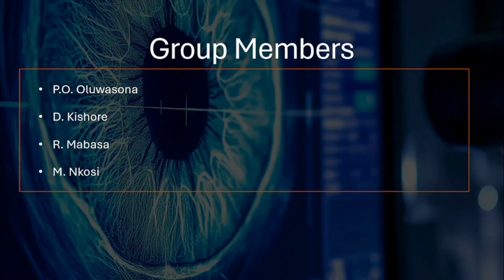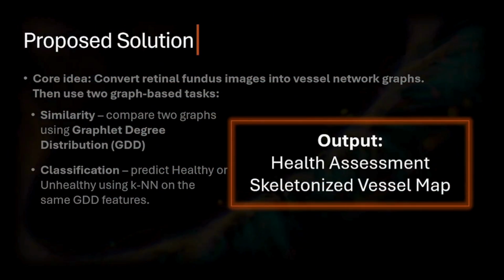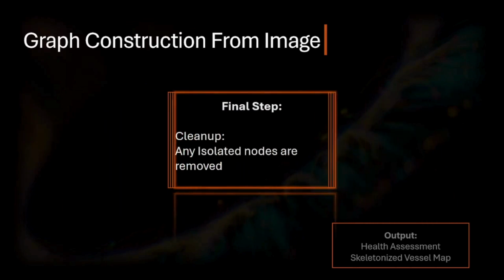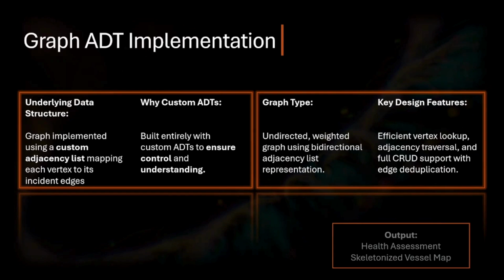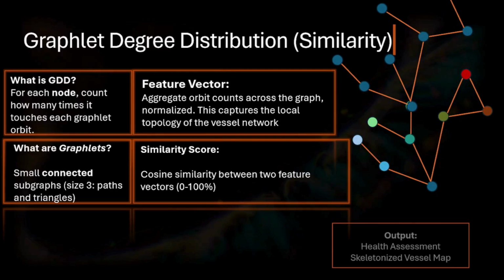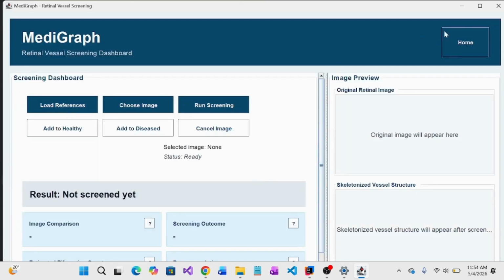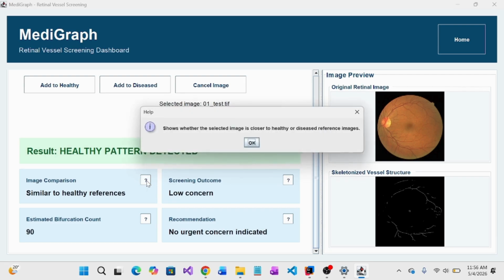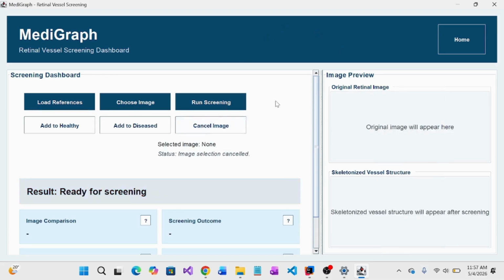MediGraph Presentation FINAL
Presentation describing a system that tracks state of a normal eye to an eye with diabetic rethinopathy